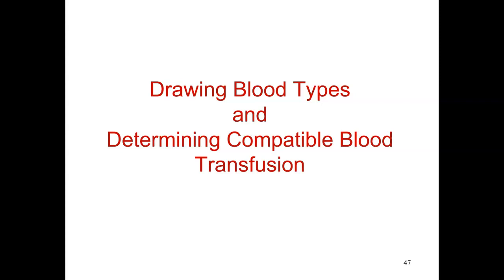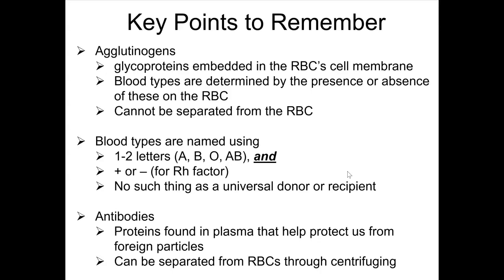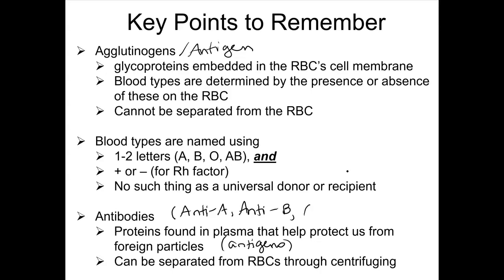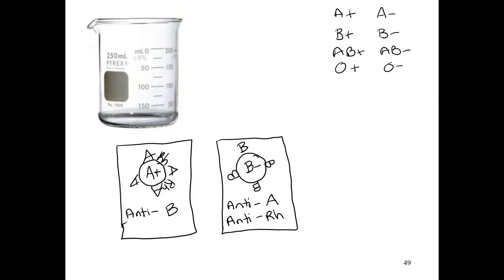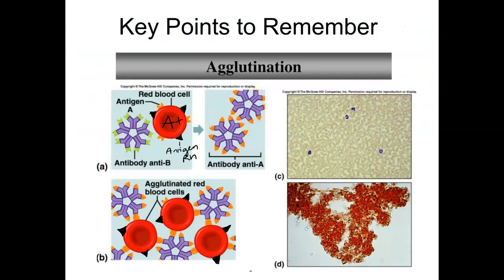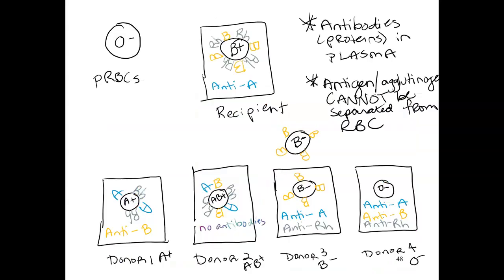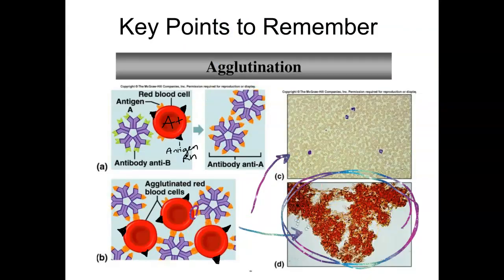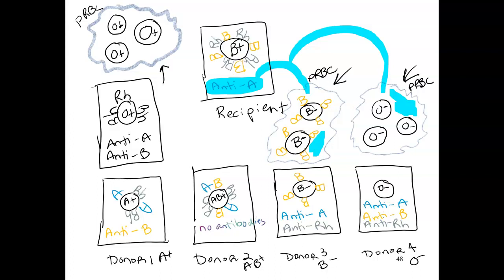Blood Types & Transfusion Compatibility